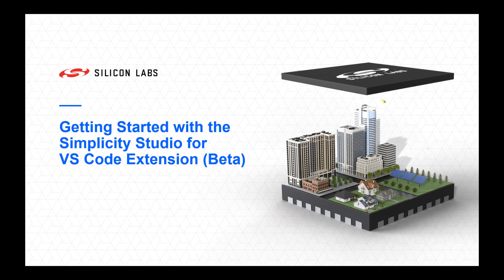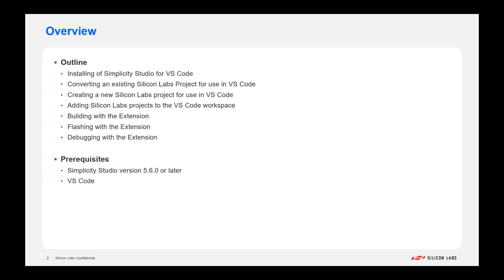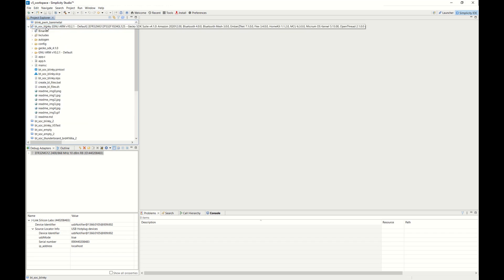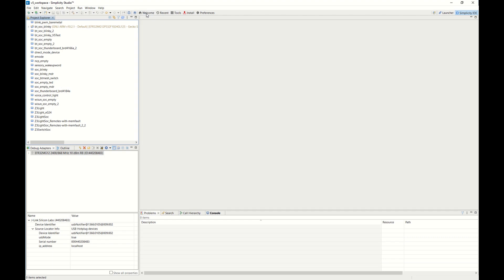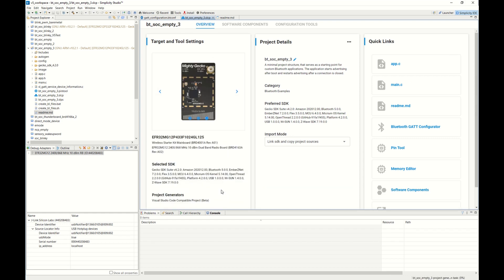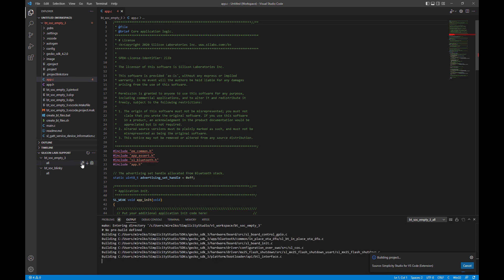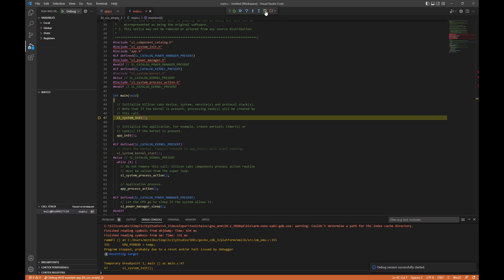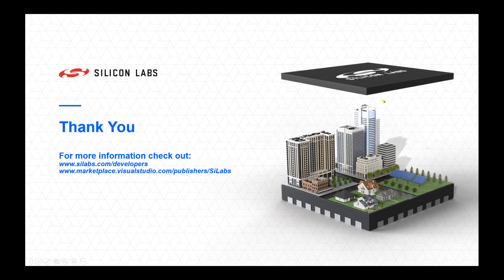Simplicity Studio for VS Code Extension - Silicon Labs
In this video, learn how to utilize VS Code as an IDE with Silicon Labs projects.

The Simplicity Studio VS Code extension can be obtained at the following link or from within the VS Code marketplace inside of the software:

The Simplicity Studio users guide covers how to use the new functionality in detail